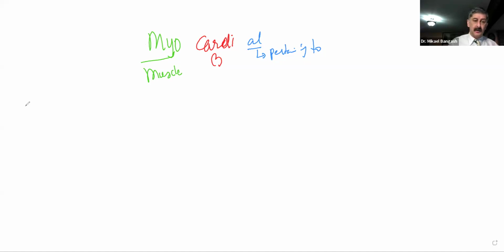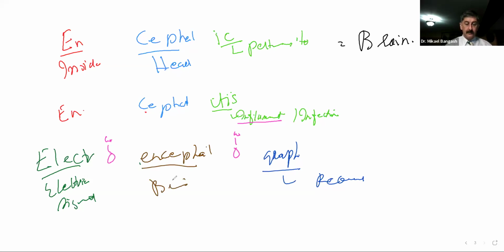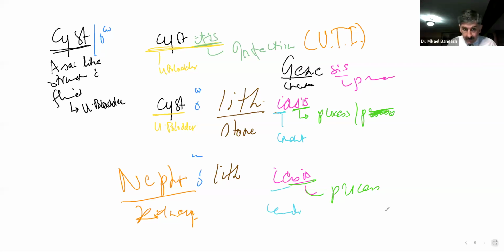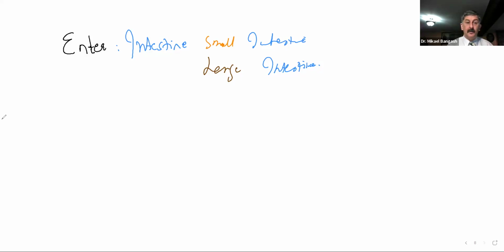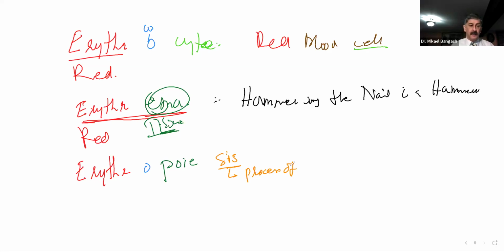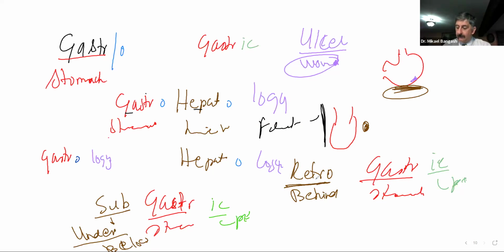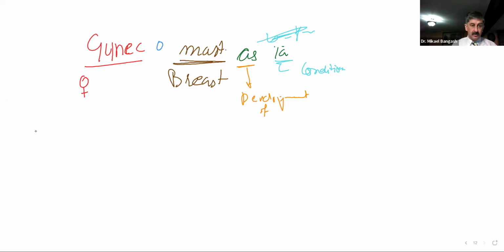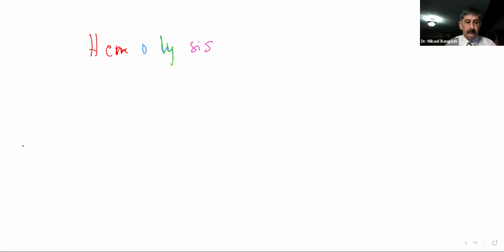GMT20240326 130131 Recording 1920x992 MT Chap 1 P 2